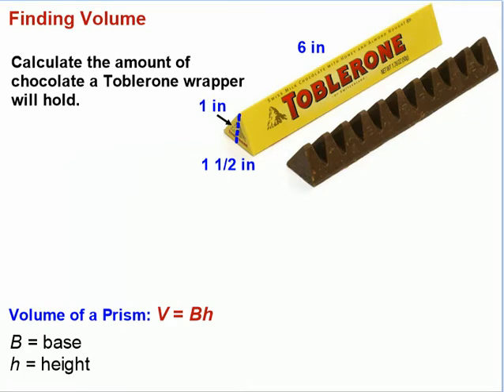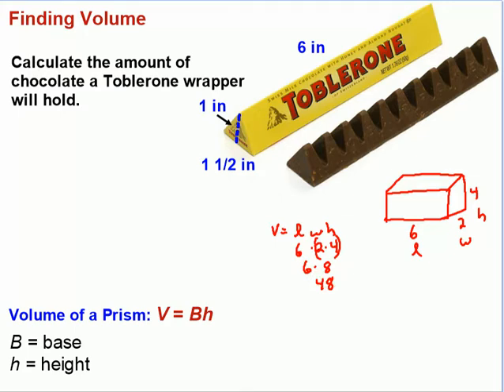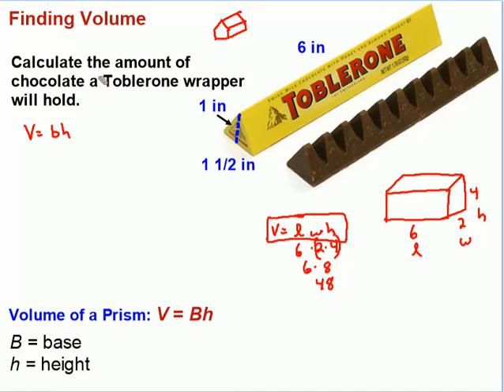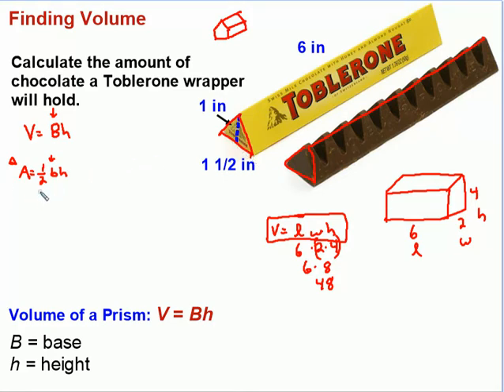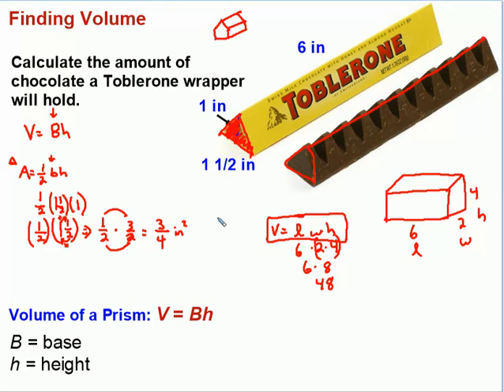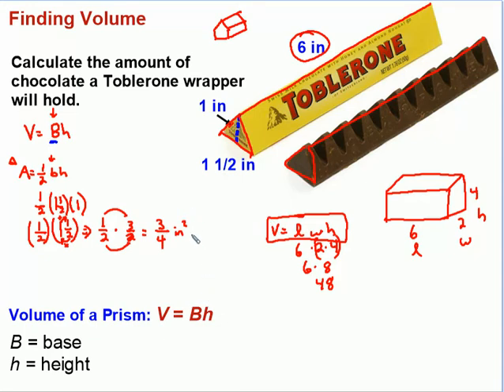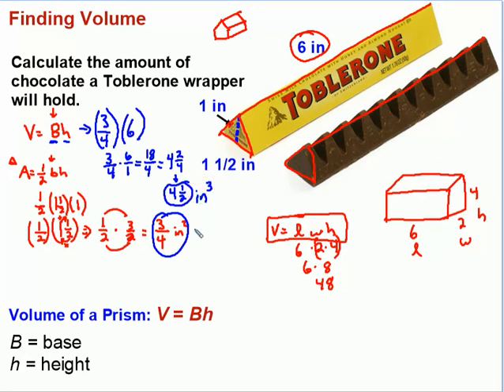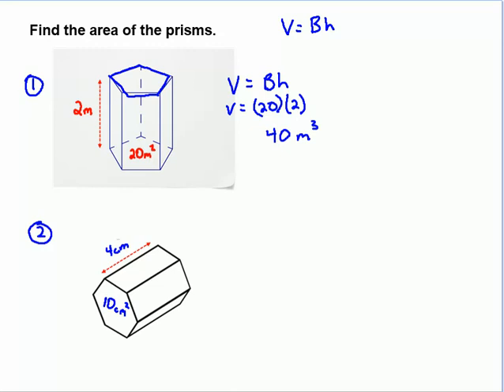U7 LT13 Volume of Prisms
Unit 7 - Learning Target 13 - Volume of Prisms